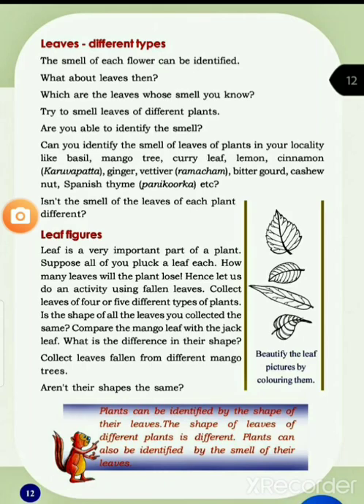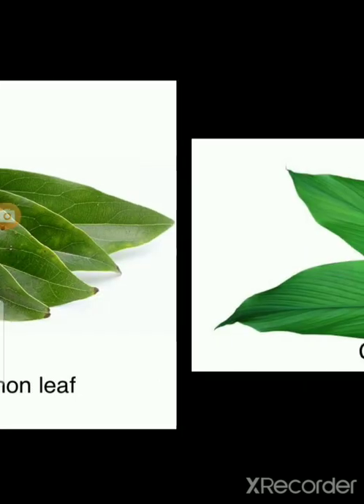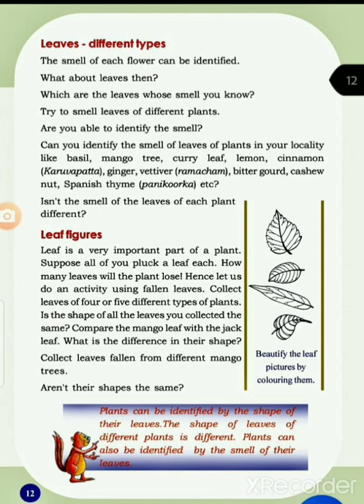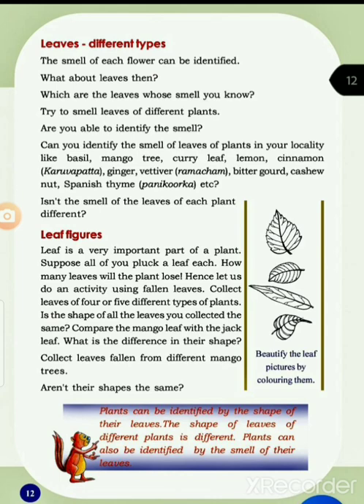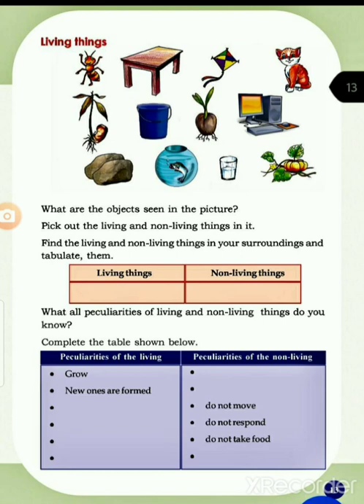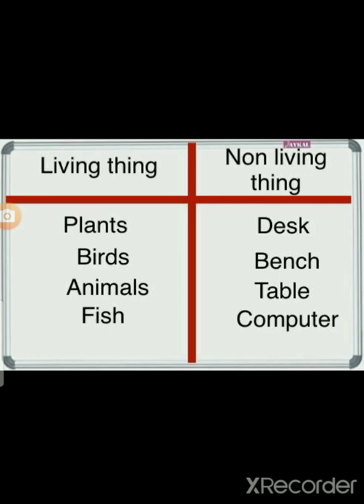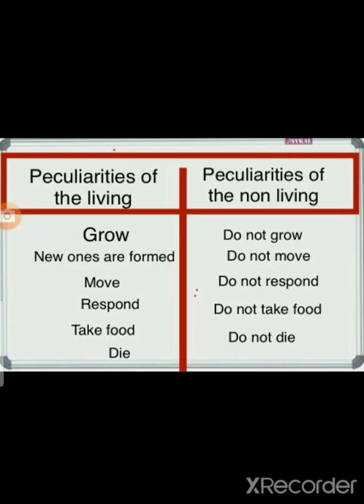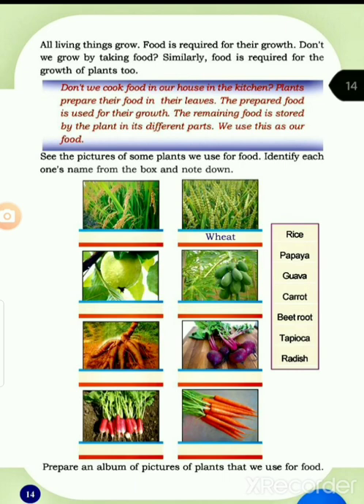Standard 3 EVS Blooming and Sprouting